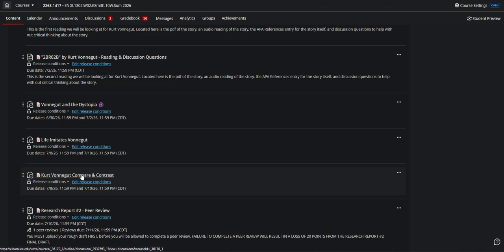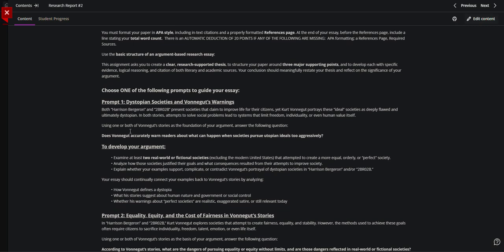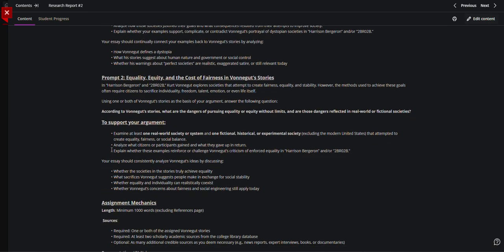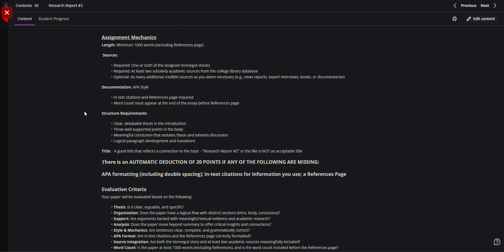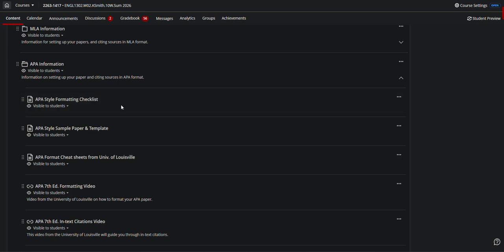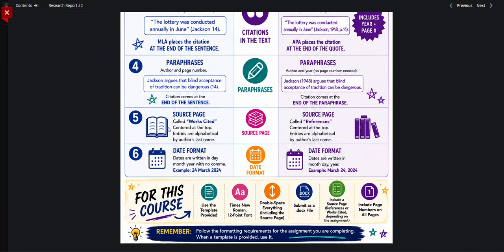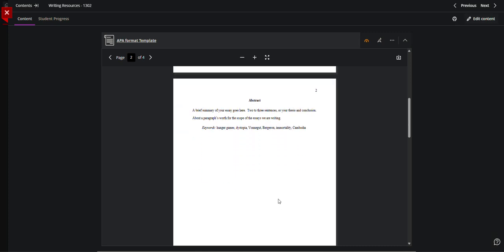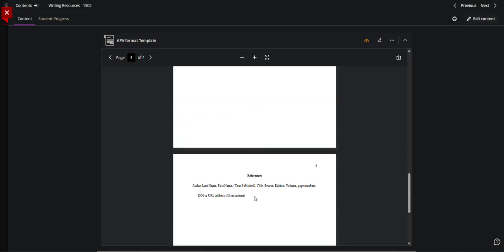Lee ENGL 1302 Sum Mod 2 Week 6